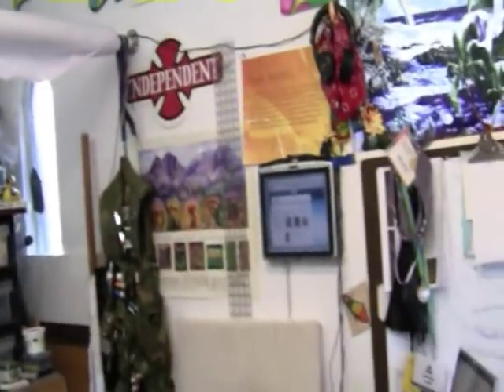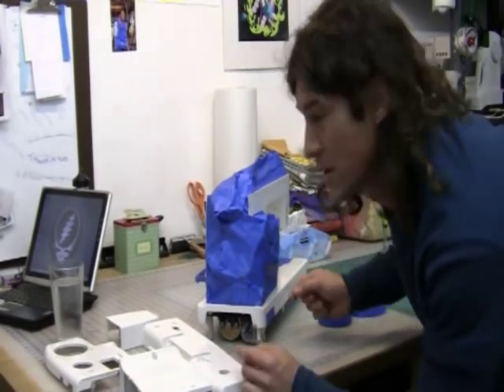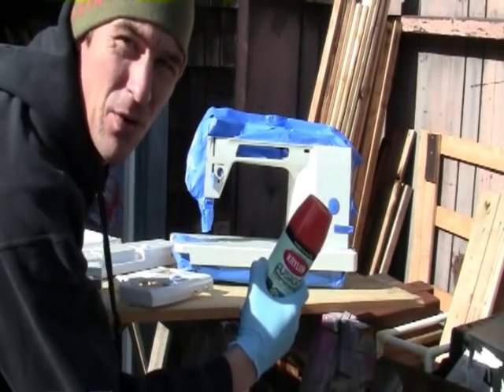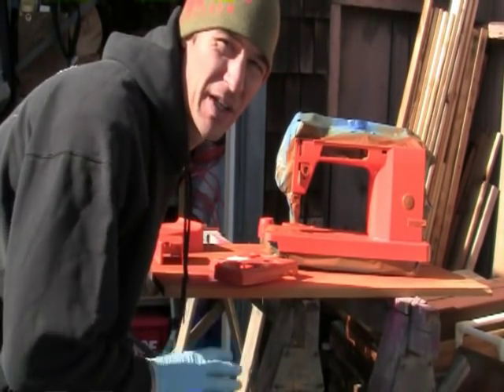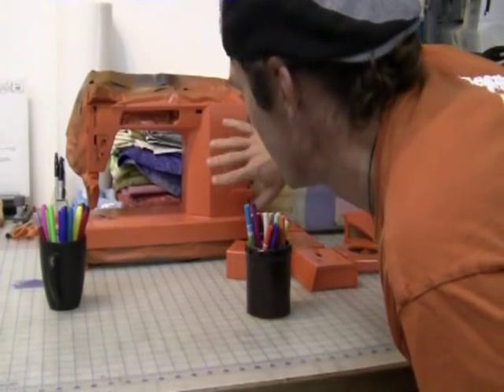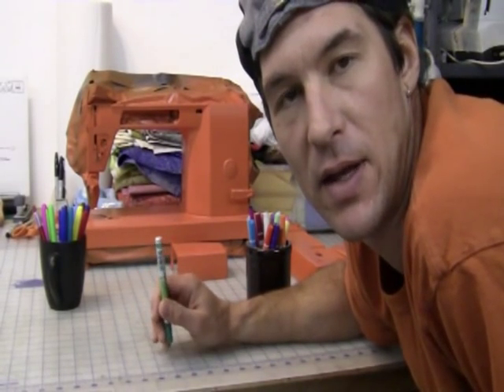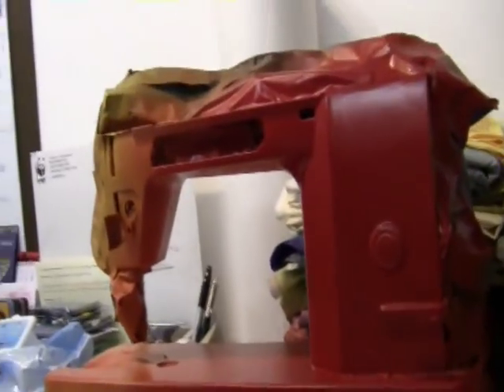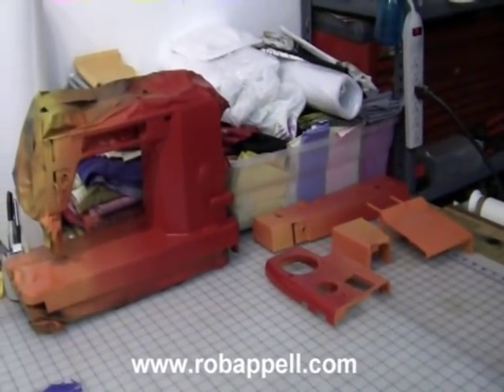Rob Appell: Painting a Sewing Machine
Please Don't Do This At Home!!